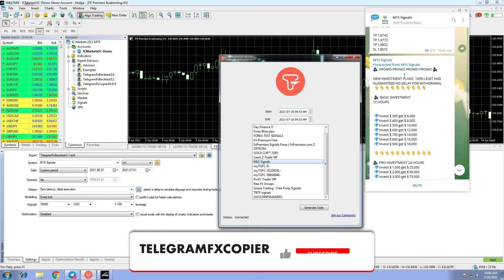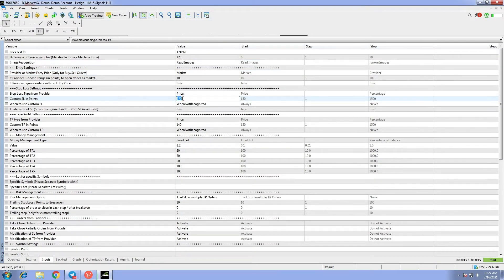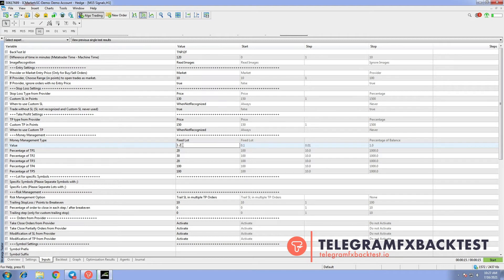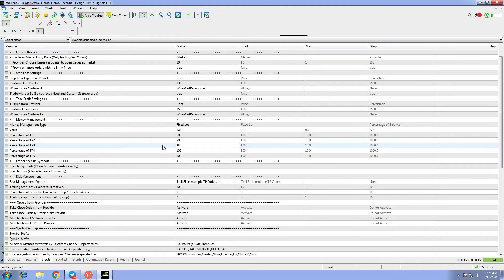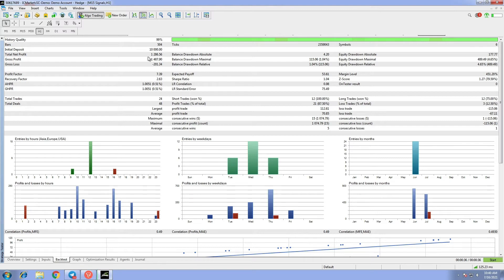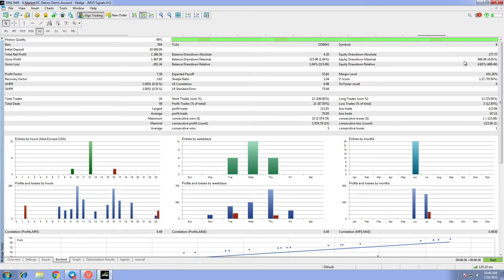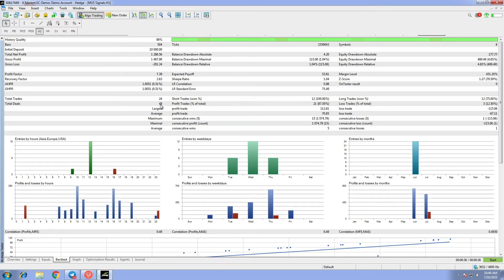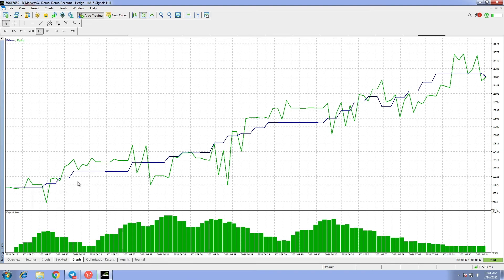TelegramFxBacktest - M15 SIGNALS - Backtesting 🤩🤩🤩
In this video We will backtest m15 signals channel.
Please bear in mind that all the settings stated above on the video for m15 signals are only an example. You can change, Modify and use any backtesting setting strategy you want for better results.
TelegramFxBacktest is a software made by TelegramFxCopier Corporation, therefore it includes all options and features available in TelegramFxCopier Software.
TelegramFxBacktest allows user to define its own strategy regarding a telegram channel. Every trading strategy gives different results, that's why it is important to try to backtest a telegram channel with different strategies to find out the best and optimal strategy for the channel.